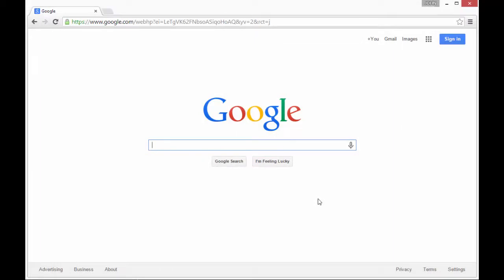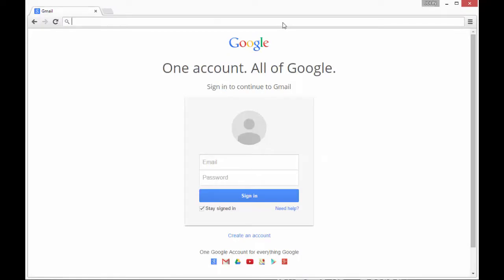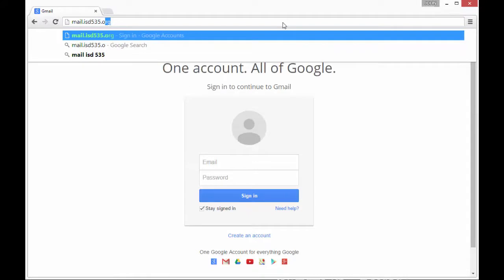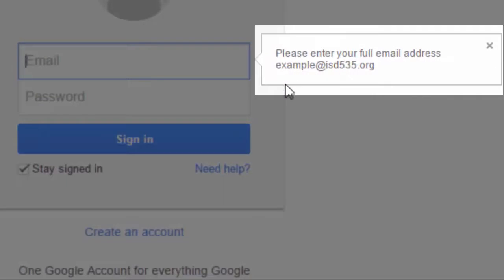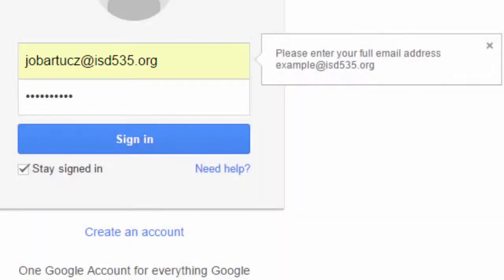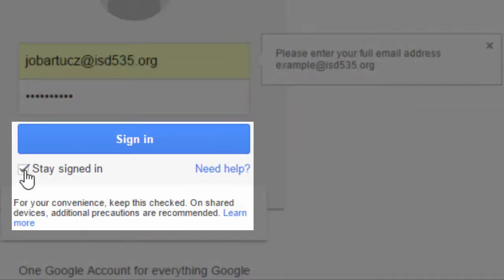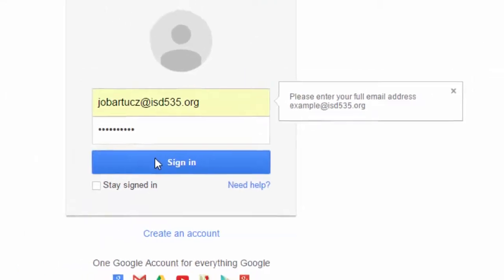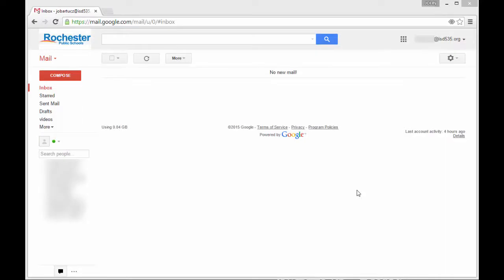Login to Google Apps for isd535.org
How to log into Google Apps using your @isd535.org account